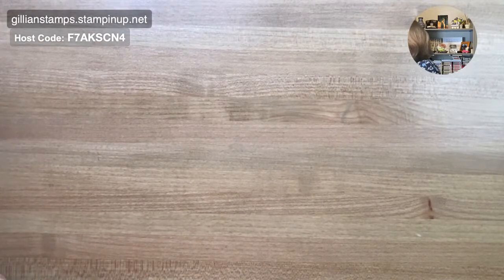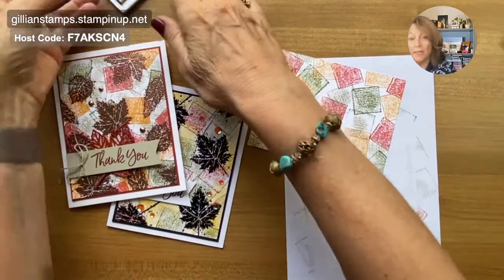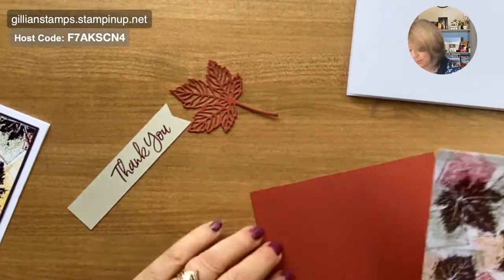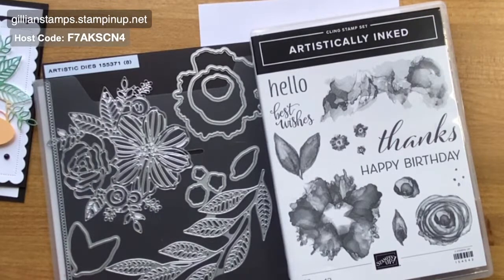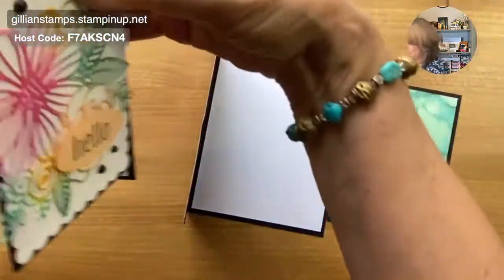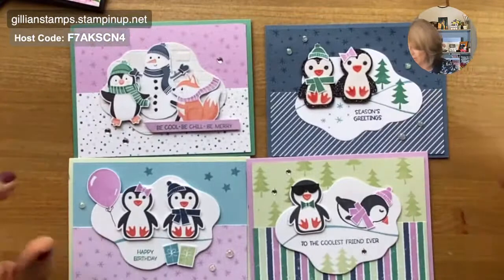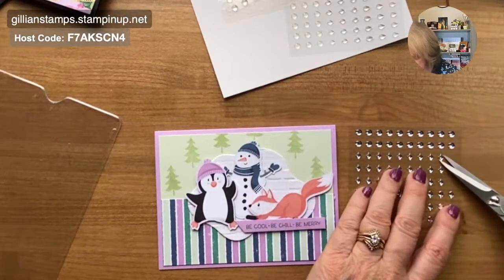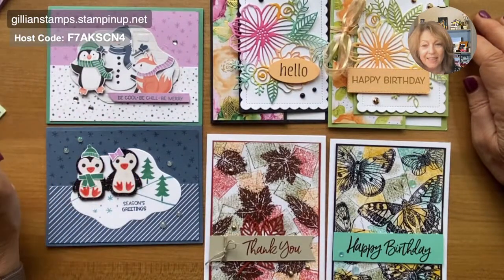September Card Class - Penguins, flowers and a fun technique!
Thank you so much for joining me today.  First, I must apologize for all the crazy dog barking!  I am not sure who was worst, my do Tally or our granddog Odie!!!
Anyway, dog barking aside, I hope you enjoyed today's cards.  If you would like to purchase a kit to make them (six cards, two of each design), simply place a $30 order and I will send them to you FREE! (Offer expires September 30th, 2021). You will also receive a detailed PDF tutorial, and you'll be able to refer back to this FB live to see how they are made.
Gillian's September Cruise Special:
Spend $30 - get a free flat (mailable) embellishment up to $7
Spend $60 - get a free package of Designer Series Paper or a pack of blending brushes.*
Spend $100 - get $20 of free product - your choice!*
($60 and $100 orders must be placed by me)
For every $30 you spend, earn a raffle ticket for a FREE MINI STAMPIN' CUT & EMBOSS MACHINE!! September Card Class  - Penguins, flowers and a fun technique! These are the cards we made in my class last weekend.  I'll be showing you how to make them!